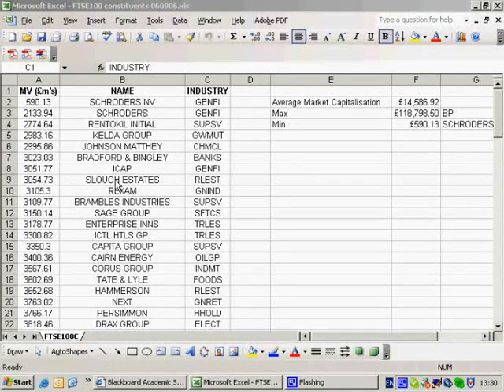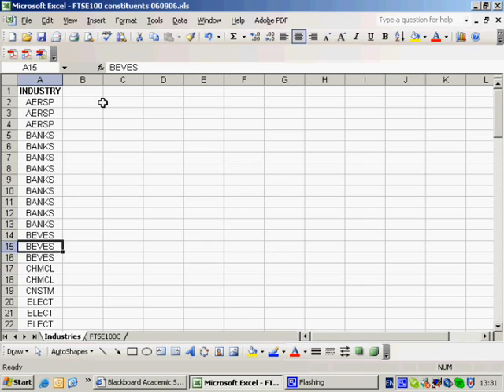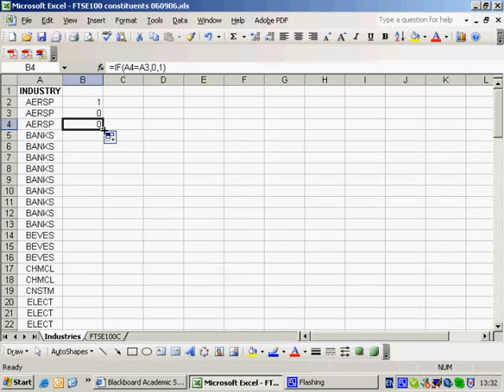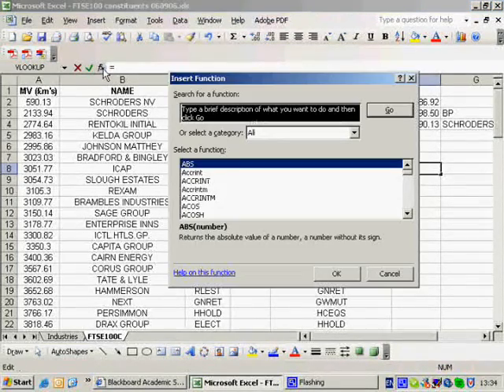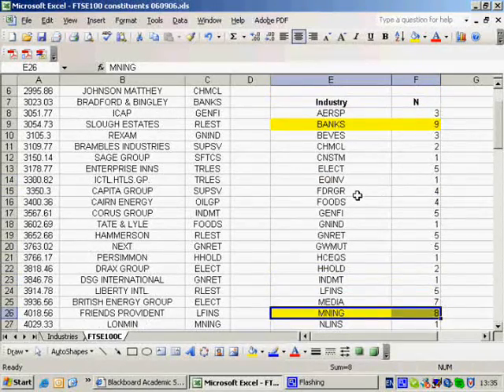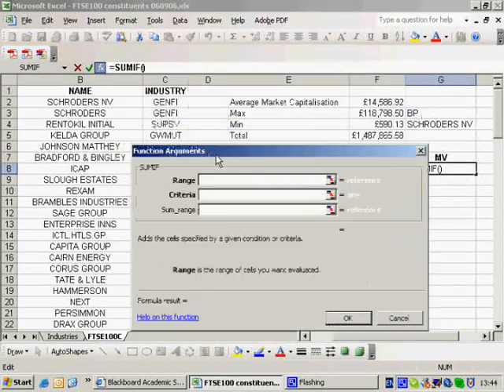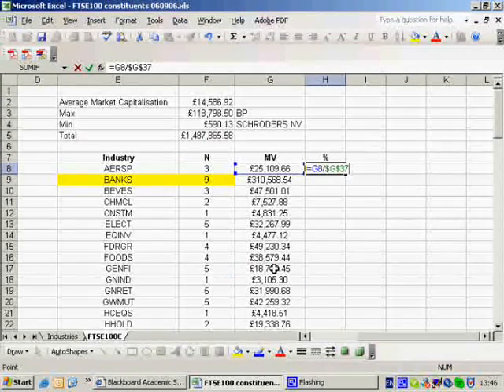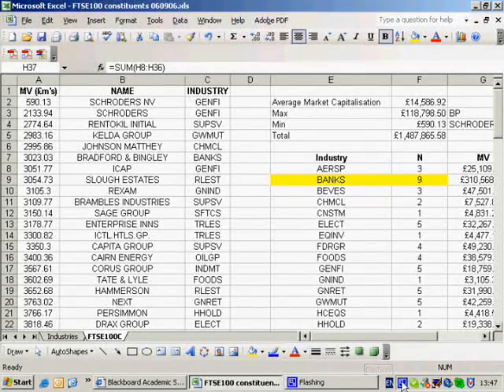Theory of Finance Tutorial One Question 4 Part c